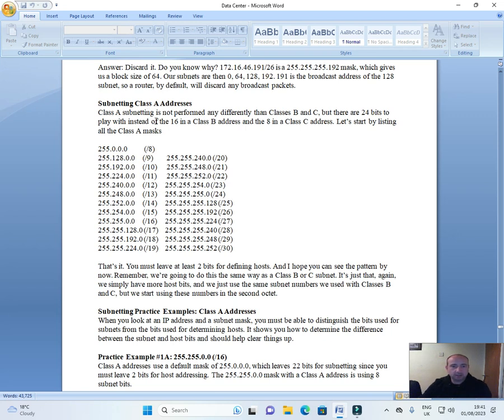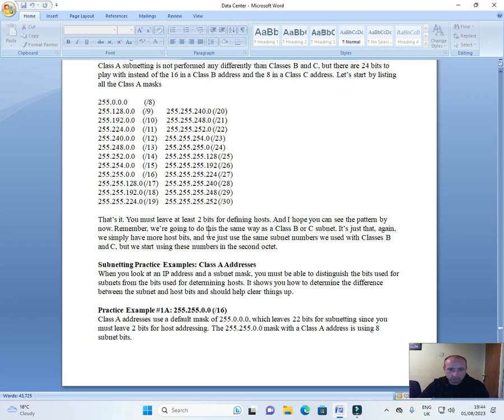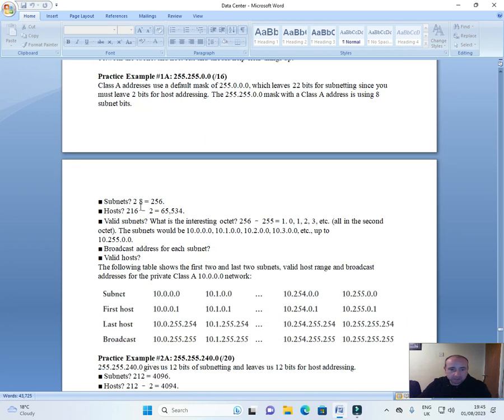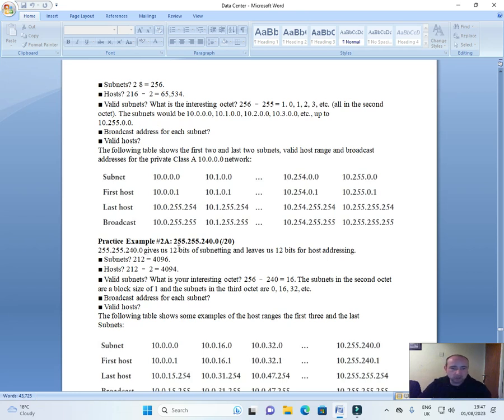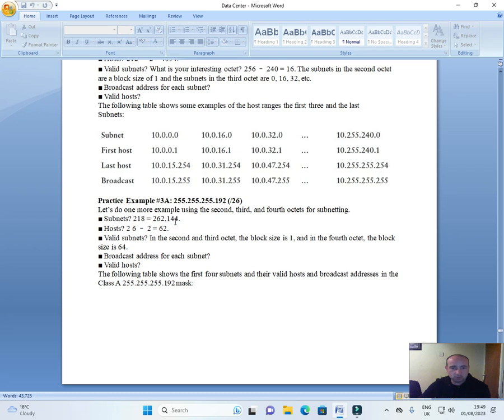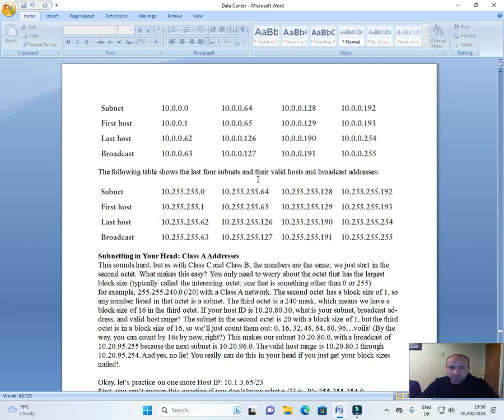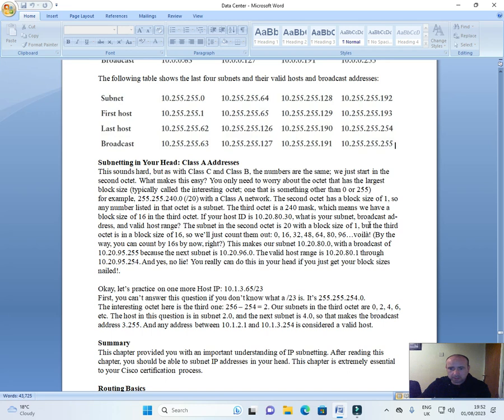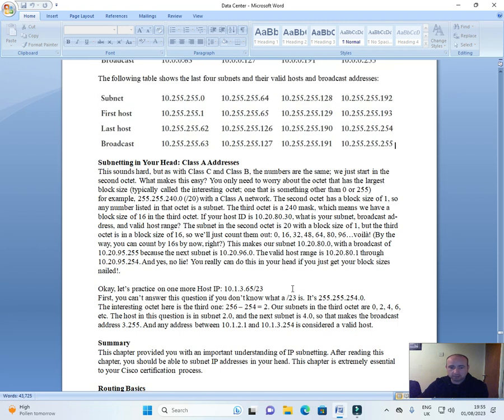Data centre part 26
Subnetting Class A Addresses
Subnetting Practice Examples: Class A Addresses
Practice Example #1 A: 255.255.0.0 (/16)
Practice Example #2 A: 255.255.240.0 (/20)
Practice Example #3 A: 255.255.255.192 (/26)
Subnetting in your head: Class A Addresses
Summary